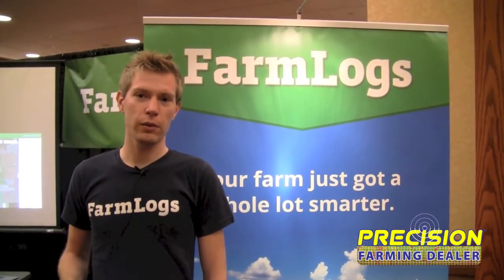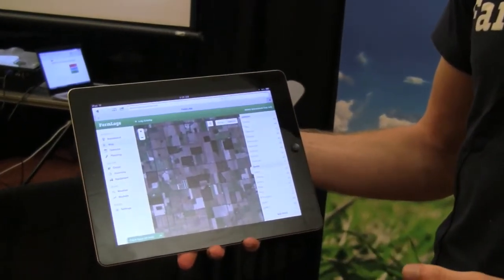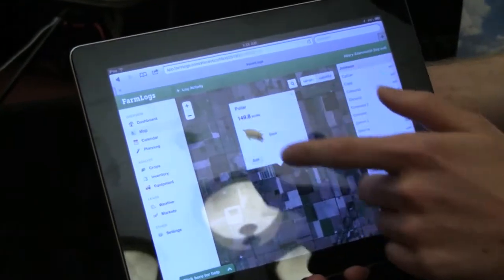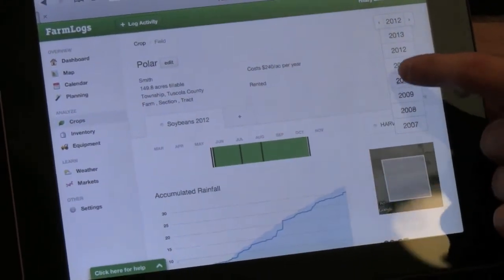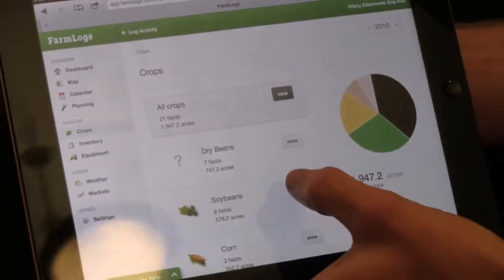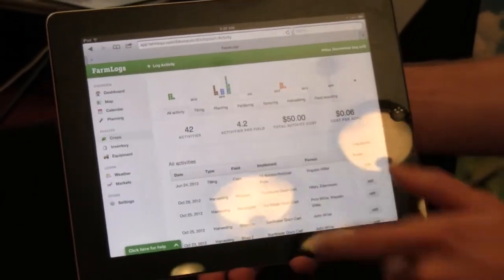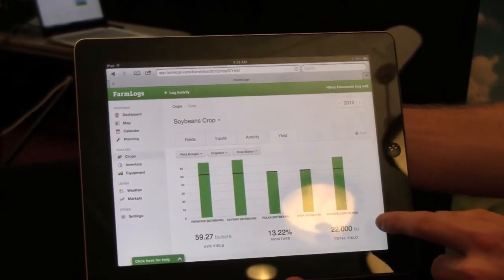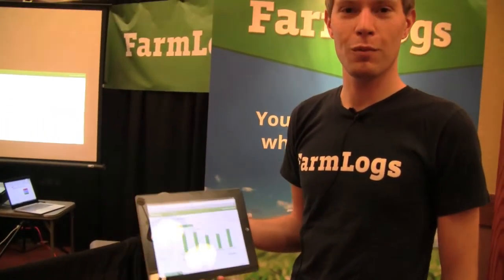FarmLogs Farm Management App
Jesse Vollmar, co-founder of FarmLogs, based in Ann Arbor, Mich., discusses the company's new data management program. The platform is designed to give growers a tool to manage and track on-farm operations through an application that can add fields and compare historical yield and rain data.